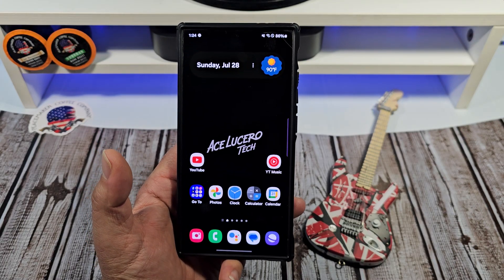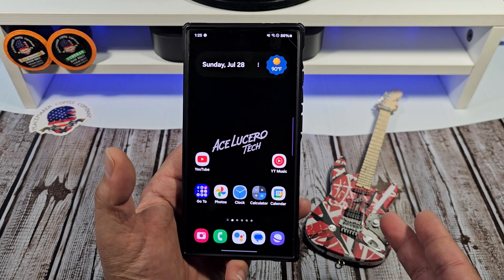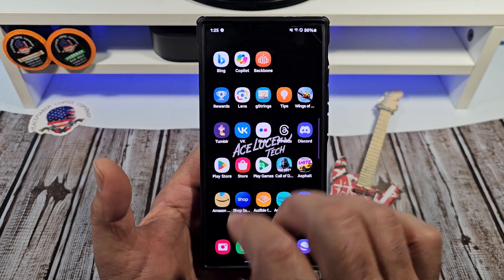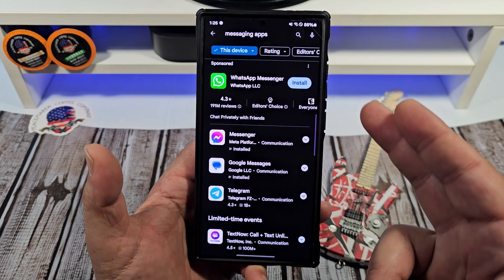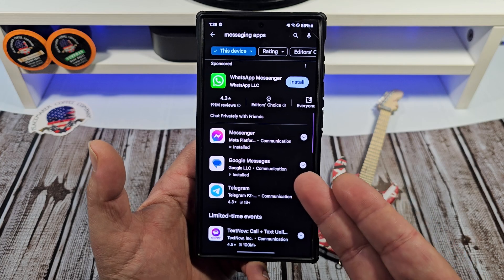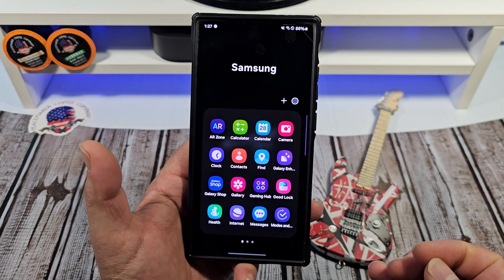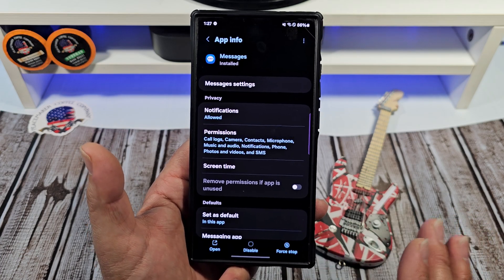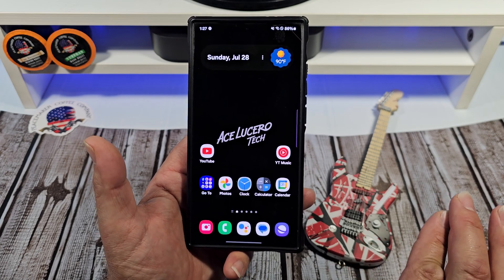Samsung Messages App Removed in Recent Update - What Messaging App Are You Switching To Now?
Samsung Messages is going away. Now what?